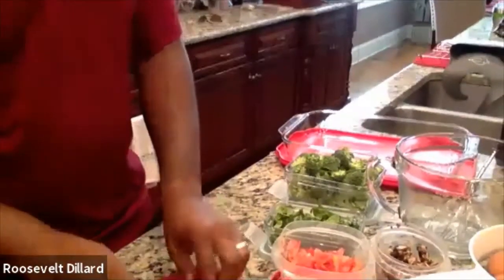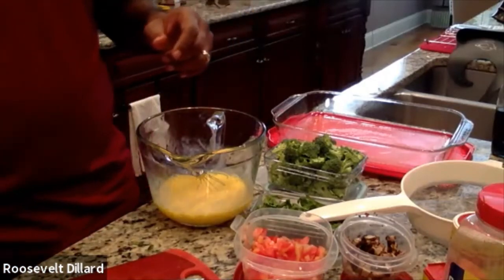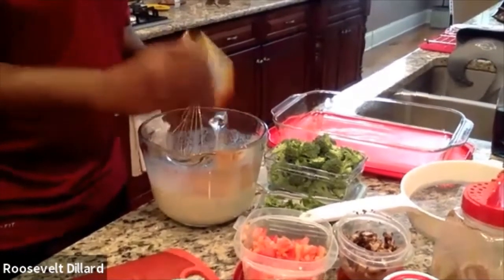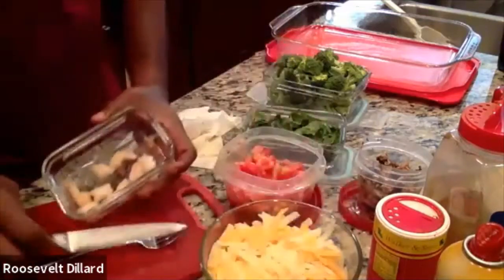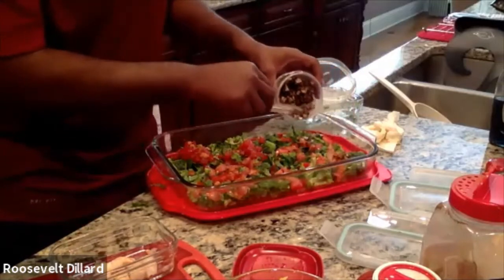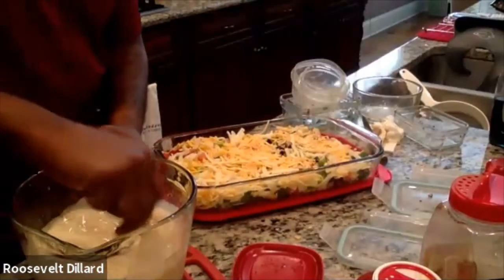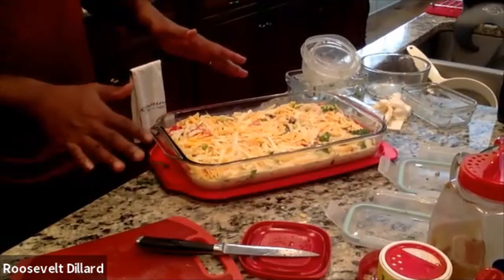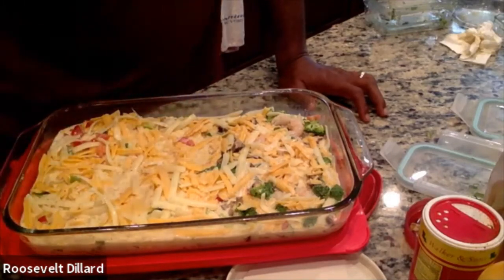FBC Culinary Connect | Seafood Quiche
Guest Chef:  Roosevelt Dillard

Roosevelt's dish:
Seafood Quiche
Ingredients:
Frozen shrimp detained
Veggies of choice (may use
tomatoes, broccoli, and
mushrooms)
four blend shredded cheese,
Half and half
Eggs
Spices of choice.